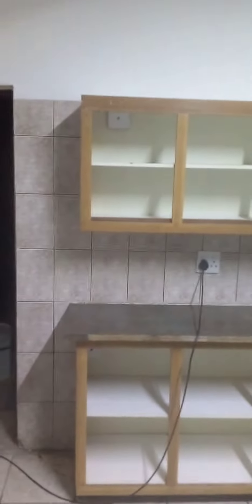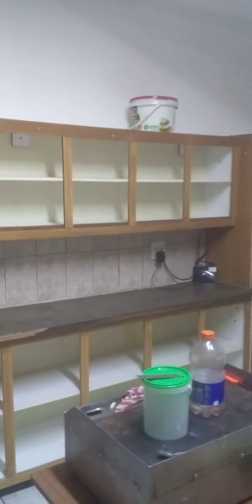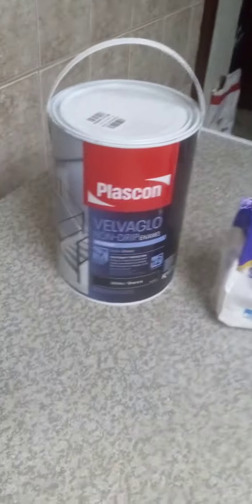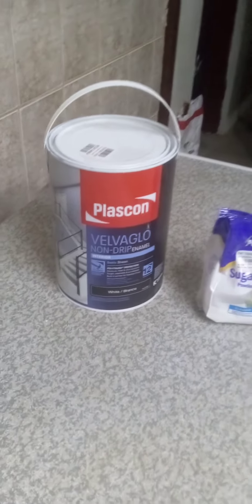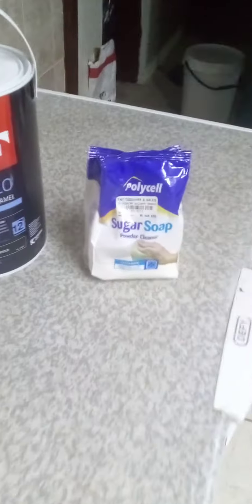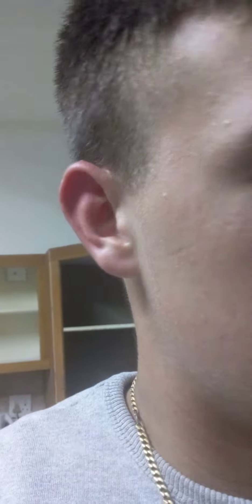Repaint kitchen cuboard